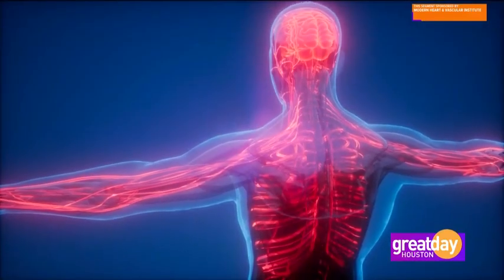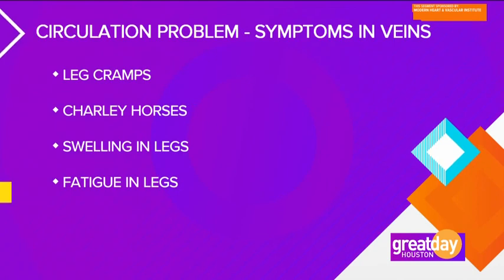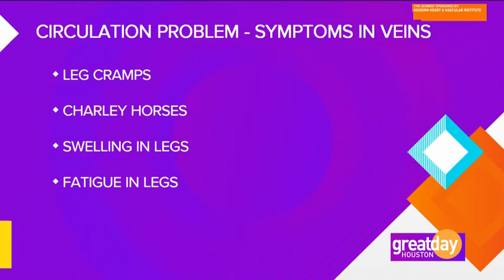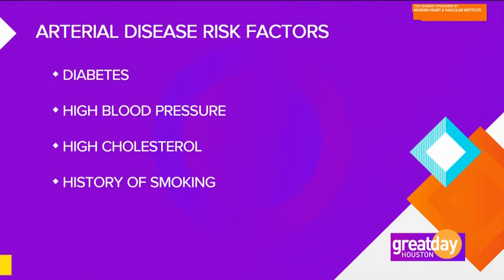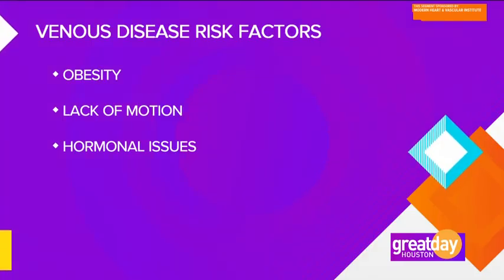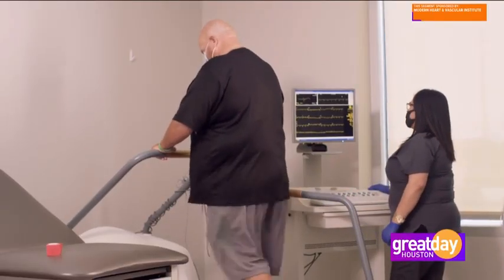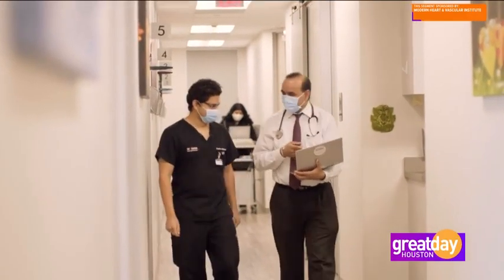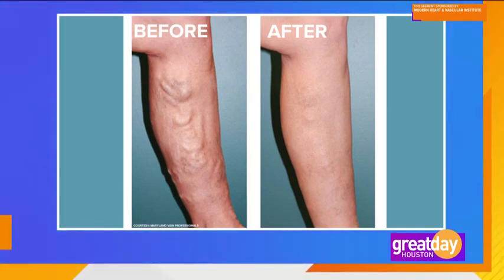Arterial and Venous Disease | Risk Factors, Symptoms, Causes & Treatments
Modern Heart and Vascular Institute in Humble, TX, Katy, TX & Cleveland, TX is a state-of-the-art cardiovascular practice equipped with cutting-edge diagnostic tools used to assess heart health and diagnose cardiac conditions in the earliest of stages.

We specialize in all aspects of cardiovascular and metabolic diseases. We diagnose and treats arrhythmias, congestive heart failure, coronary artery disease, peripheral arterial disease, vein disease, and high blood pressure. The practice also expertly manages cardiac conditions in people with diabetes, high blood pressure, kidney disease, obesity, family history of premature heart disease, etc.

Modern Cardiovascular Care for Modern Patients using Modern Technology